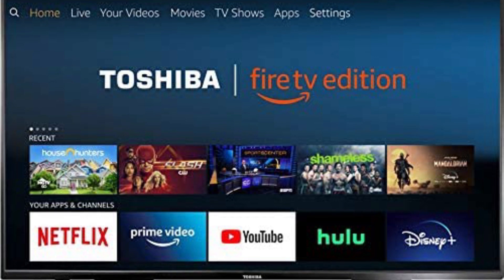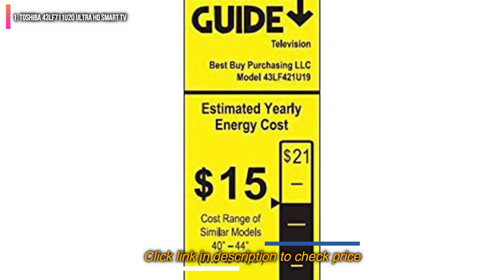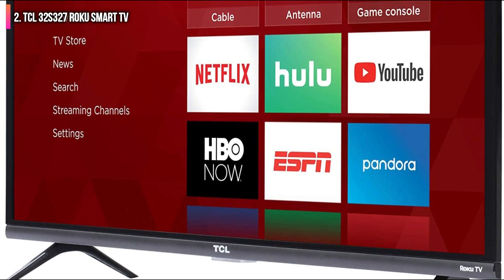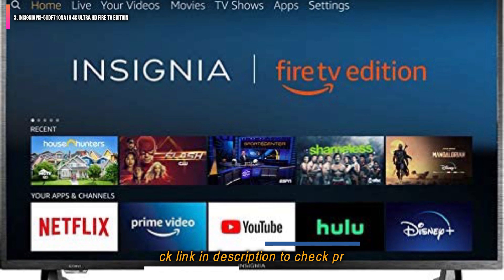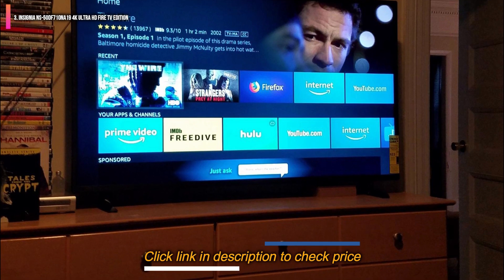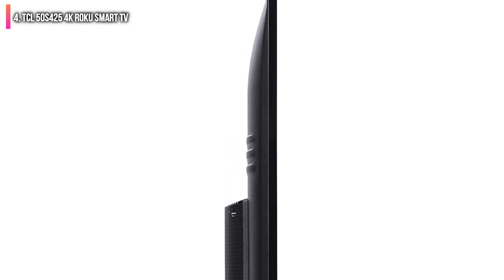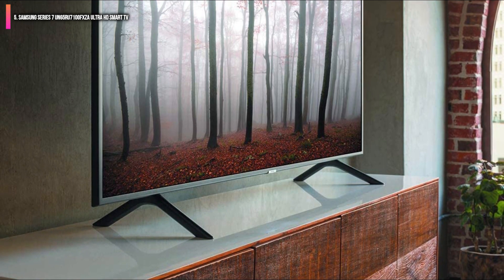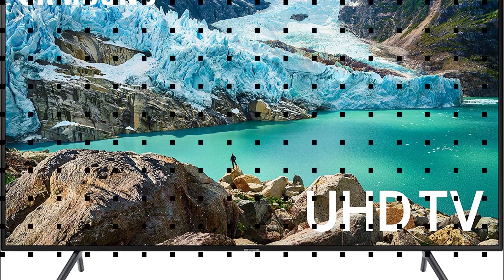Best Smart TVs in 2022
1. Toshiba 43LF711U20 Ultra HD Smart TV
2. TCL 32S327 Roku Smart TV
3. Insignia NS-50DF710NA19 4K Ultra HD Fire TV Edition
4. TCL 50S425 4K Roku Smart TV
5. Samsung Series 7 UN65RU7100FXZA Ultra HD Smart TV
Looking for the best Smart TV for you?? Then you’re in the right place;
We’ve assembled a list of the top 5 Smart TV that we’ve reviewed. We have reviewed many products and selected 5 products based on performance, unique features and many users;
And if you can’t find a Smart TV that suits your needs exactly, keep this video for future updates.